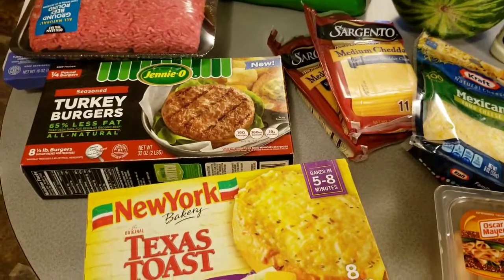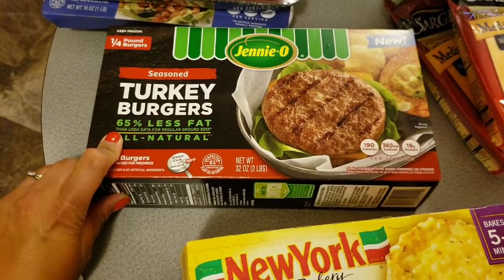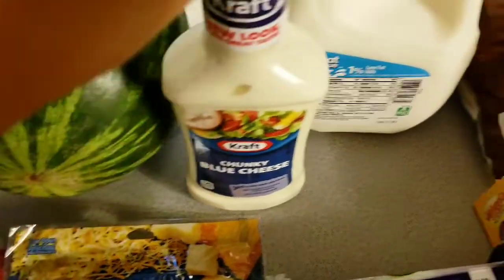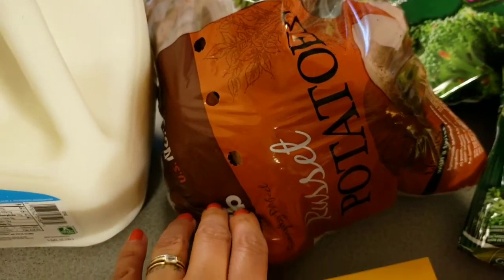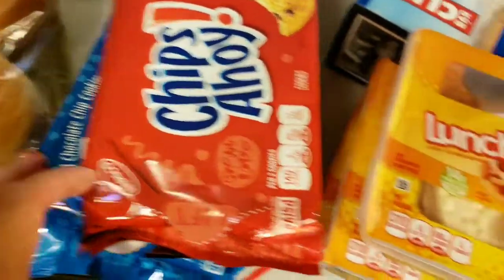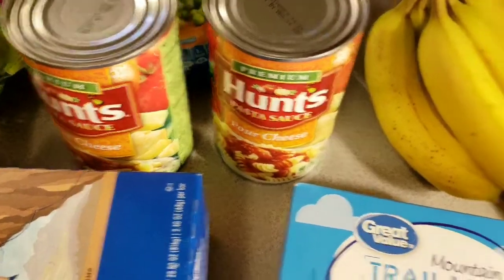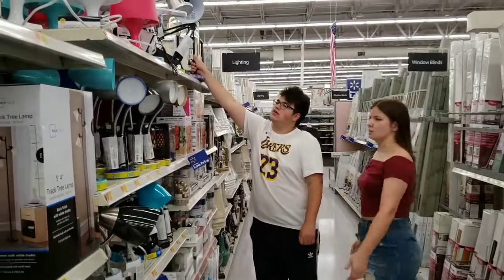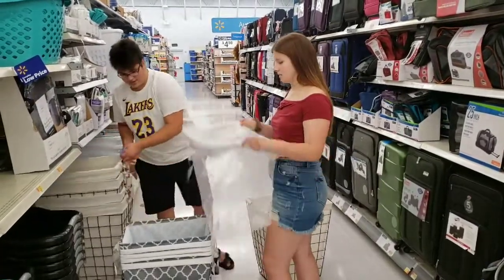Walmart Haul | Groceries for the Week & College Shopping